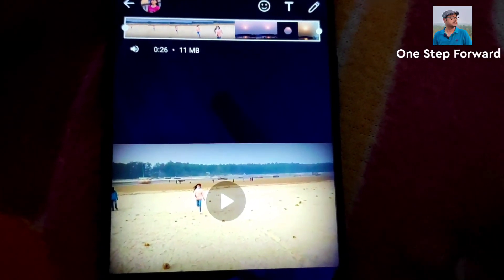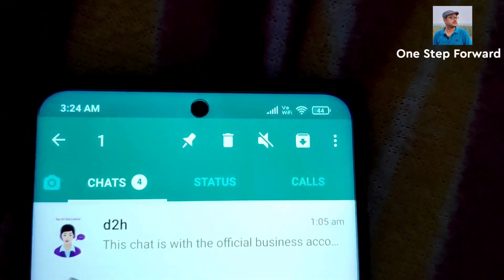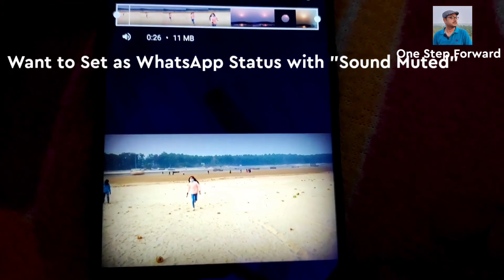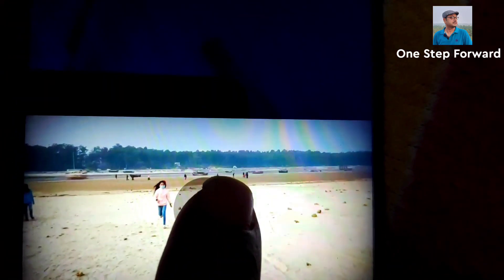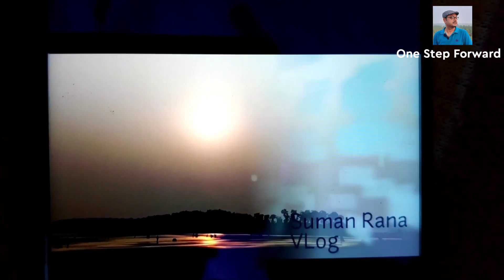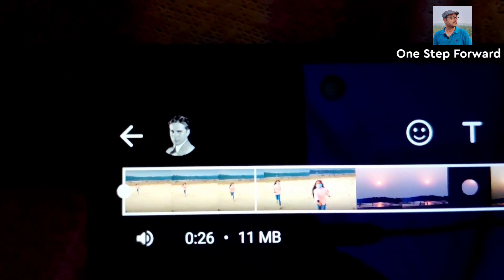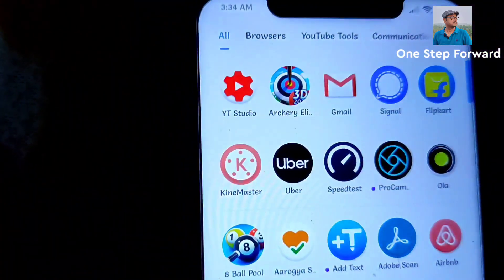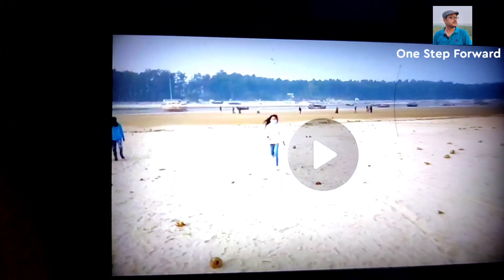How to MUTE videos before sharing | WhatsApp NEW VIDEO STATUS and SEND Message Tricks 2023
Check new UPDATED Video:  How to MUTE videos before sharing 2022

In this video you will learn How to set Audio Free / MUTED / without sound WhatsApp VIDEO STATUS and SEND MSG. This is whatsapp new features in 2021, present for whatsapp beta but will be available for all whatsapp users very soon this super exciting feature.

Your Queries were :
1) how to mute whatsapp status
2) can we keep audio as whatsapp
3) how do I mute whatsapp sound
4) how to mute audio in whatsapp video status
5) how to mute videos before posting on your whatsapp status
6) mute video before sending whatsapp android
7) how to remove audio from video
8) how to mute video while uploading on whatsapp status
9) how to mute whatsapp video status
10) how to mute video sound before sharing
11) how do you send a video without sound
12) how do you remove sound from a video
13) how do i send a video on whatsapp without sound
14) how to mute video while uploading on whatsapp
15) how to mute/unmute video while uploading on whatsapp
16) how to mute video sound in whatsapp status